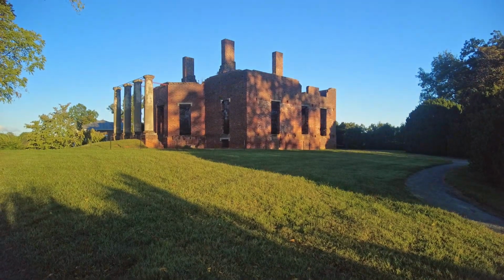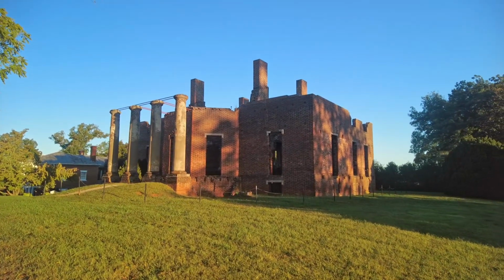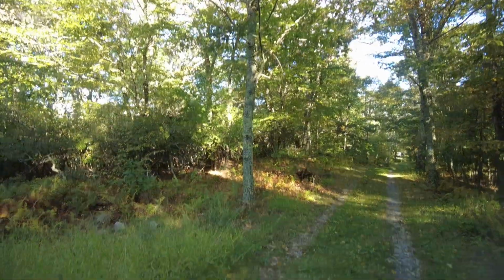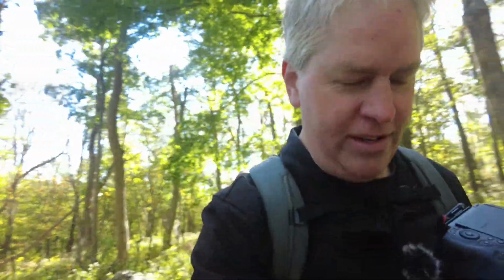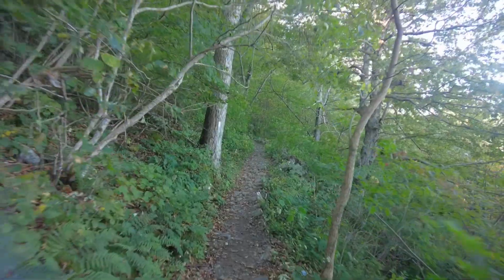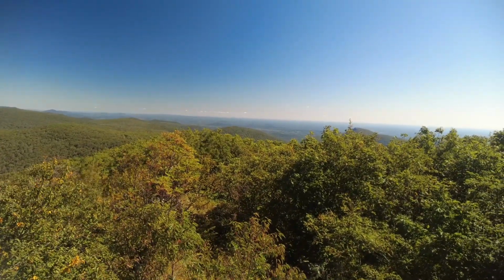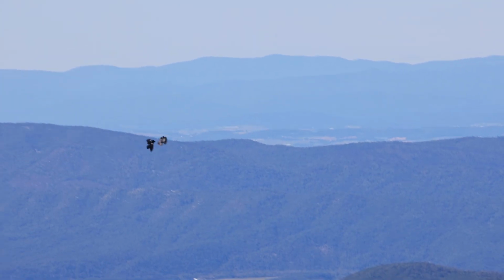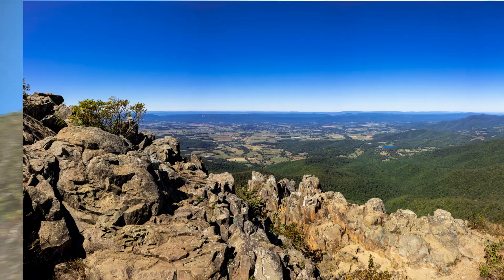Hiking the Hawksbill Summit Trail in Shenandoah NP (with bonus Barbooursville Ruins)!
I took a day off to make a long birthday weekend, and headed for the mountains. My main goal was to hike the Hawksbill Summit Trail to the highest point of Shenandoah National Park, but I threw in a couple shorter trails as well (Lewis Mountain Trail and Stony Man Trail), with a bonus stop along the way: sunrise at the Barboursville Ruins. Come along!

For a better look at the photos in this video, check out the companion blog post